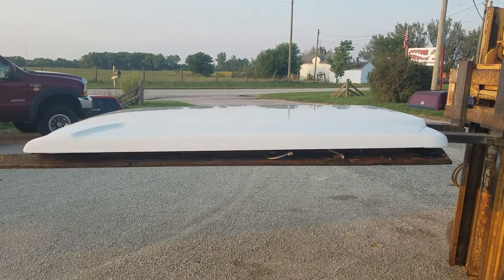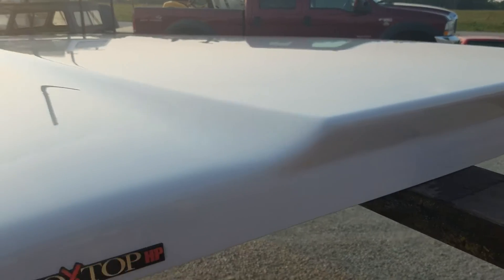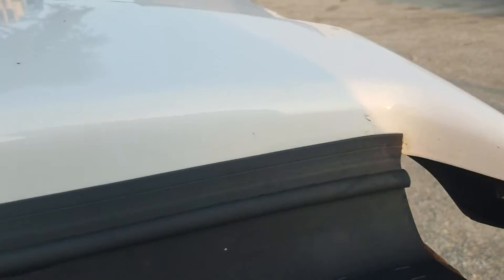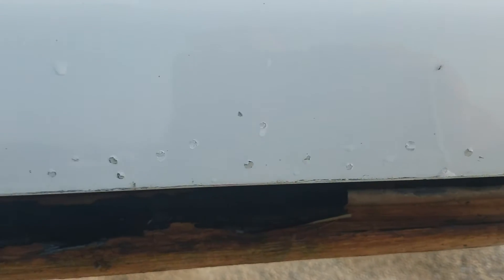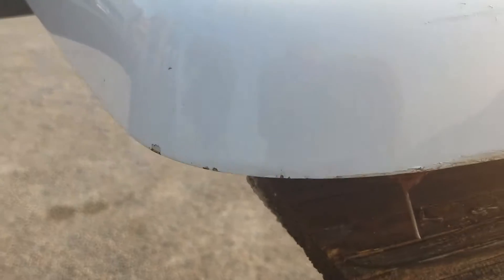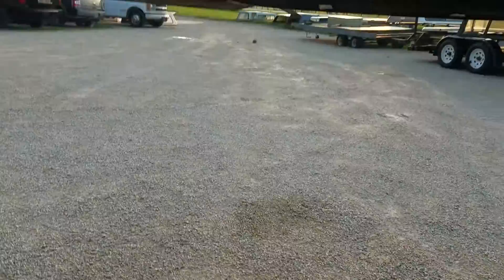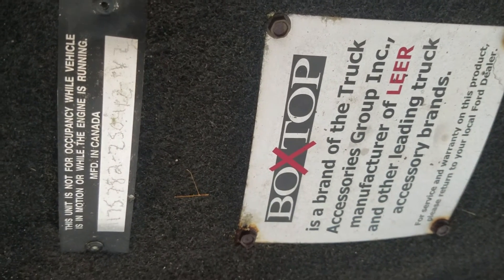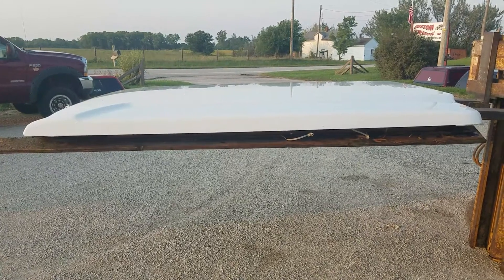Walk-around used Leer fiberglass Box Top bed cover cap. 04-08 F150 6.5' bed white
walk around of a used fiberglass Leer Box Top bed cover, Fits 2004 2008 Ford F150 with a six and a half foot bed White EZLDRK4A